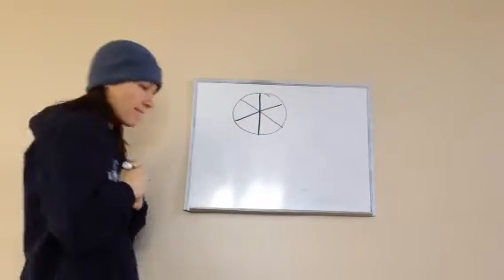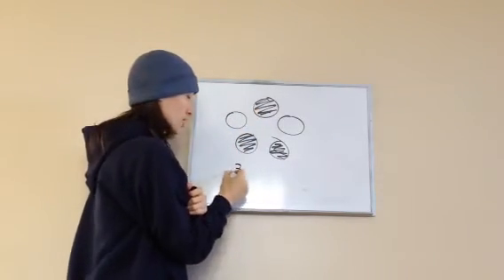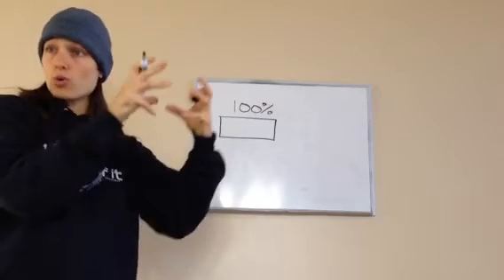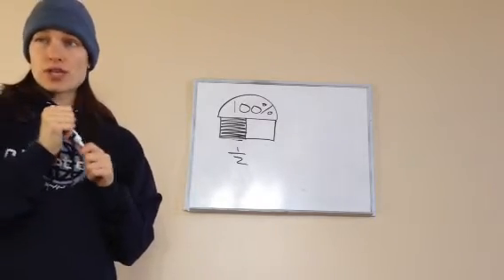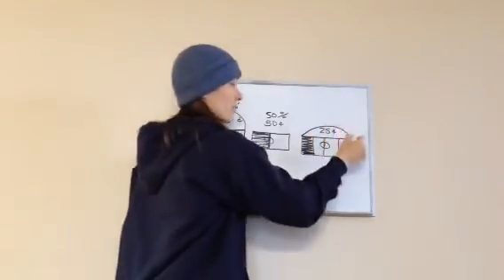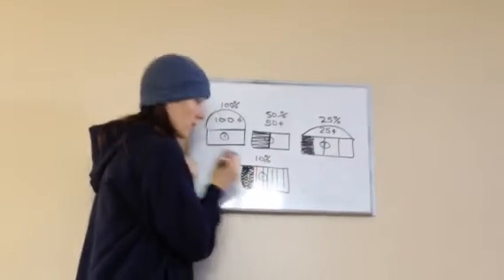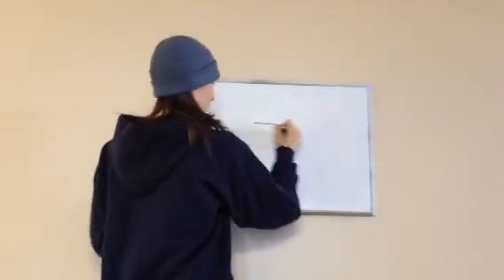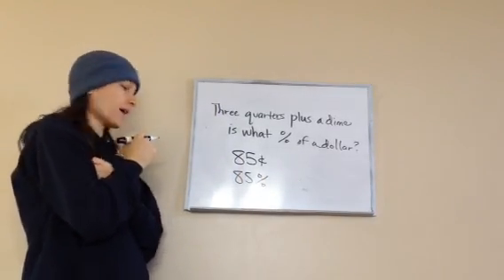Saxon Math 5th Grade - Lesson 30 - Interpreting Pictures of